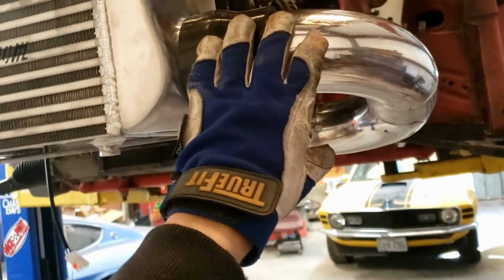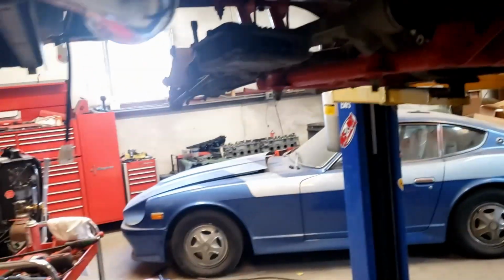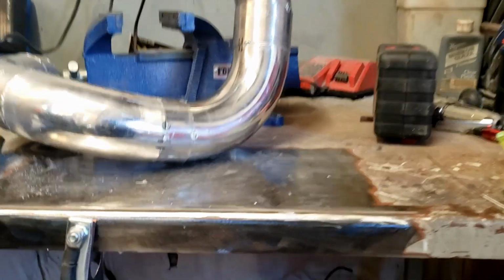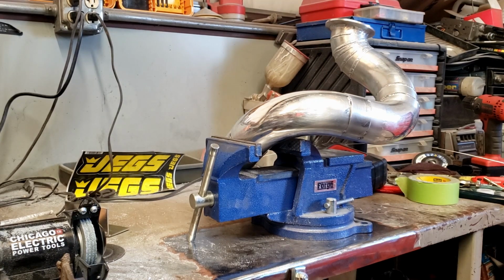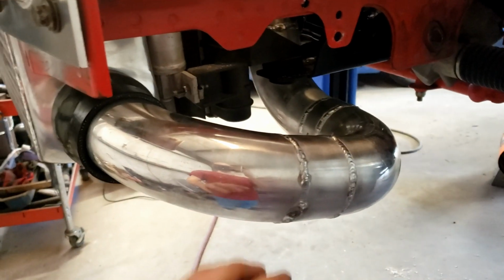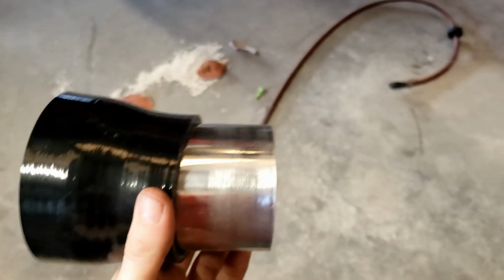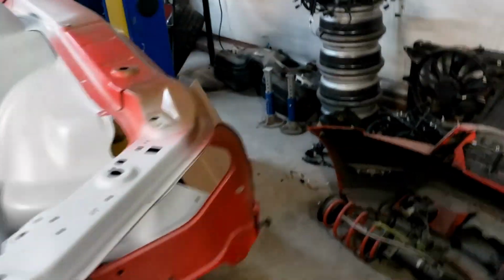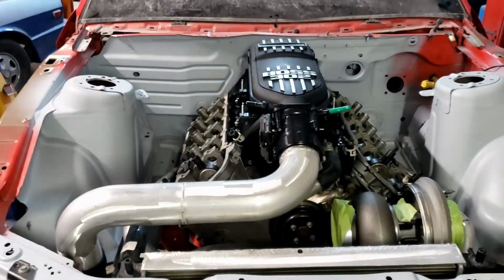Fabricating Intercooler Piping for My 2012 Mustang GT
In this video I'll show some of the fab work making the intercooler piping.